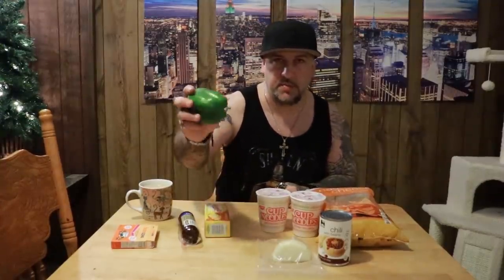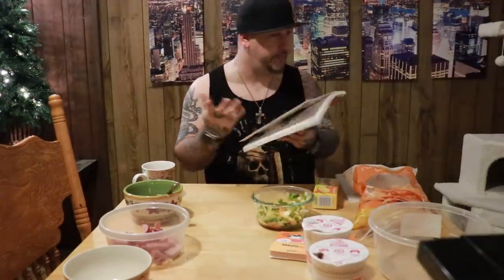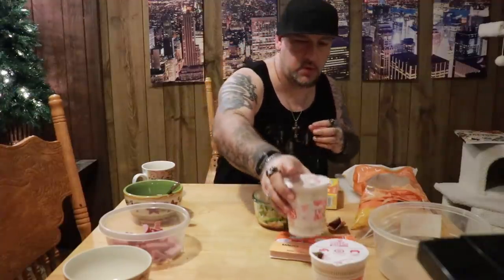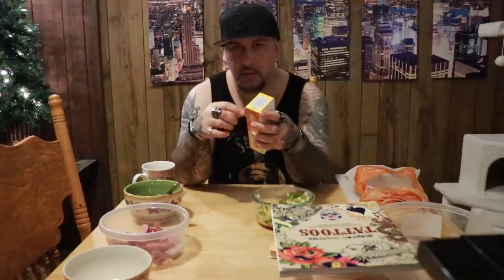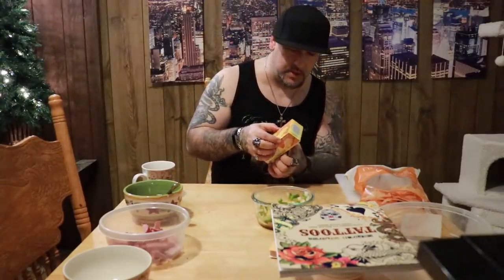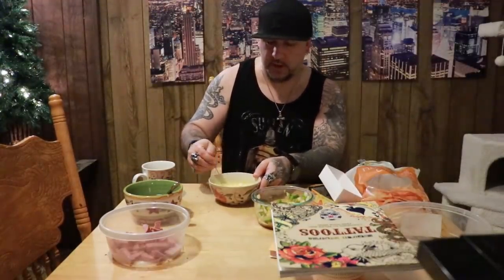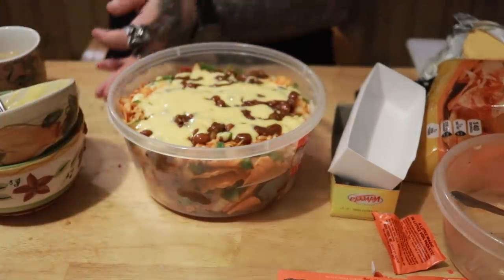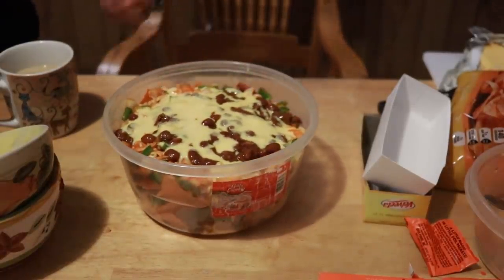How to Make Layered Prison Nachos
ITEMS USED IN AND FOR MY VIDEOS::
Canon SL3 DSLR Camera
Canon SL2 DSLR Camera
RGB Floodlights
JBL 308P MkII Studio Monitor
Micca OriGen G2 USB DAC
SteelSeries Arctis Pro Wireless Gaming Headset
24 mm Lens for Canon DSLR Camera
Corsair K55 RGB Gaming Keyboard
i9-9900k Processor
EVGA RTX 2080 Ti Ftw3 Ultra
Phanteks Enthoo 719 PC Case
Corsair LL Series 140 RGB Case Fans
LG 34-Inch Curved Ultrawide Monitor
NZXT Kraken X73 360mm RGB CPU Liquid Cooler
Audio Technica AT2035 Condenser Mic
Audio Technica AT875R Shotgun Condenser Mic
GOXLR Mixer
12" LED Ring Light with Tripod Stand and Cellphone Holder
Elgato Key Light
Elgato Stream Deck
Elgato Green Screen